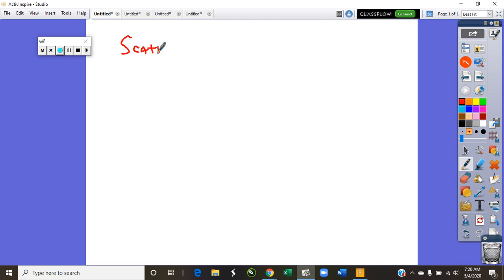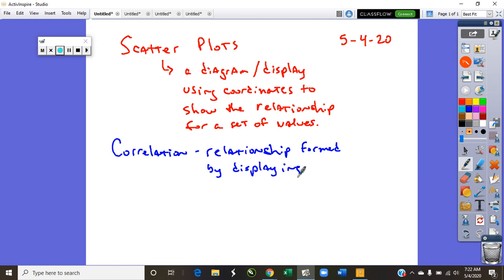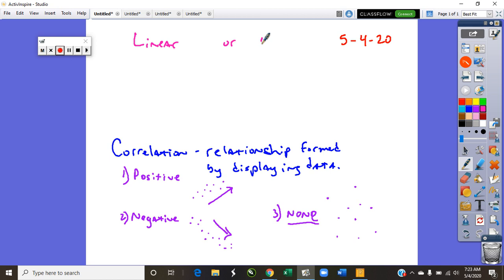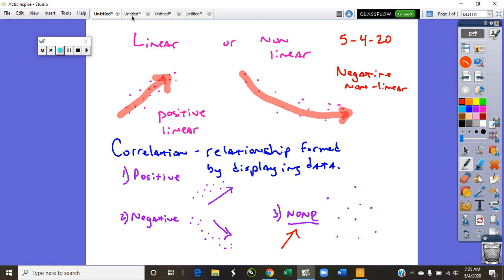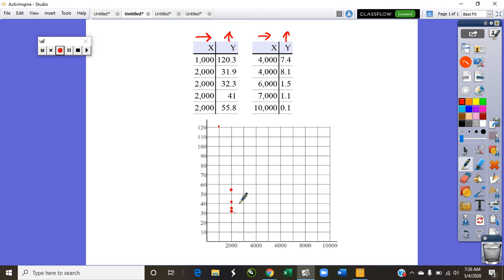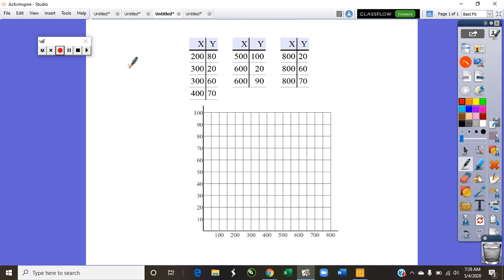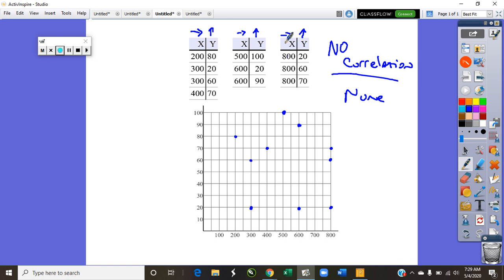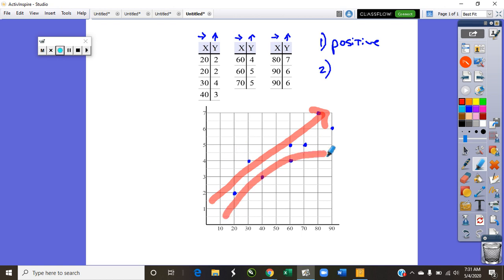Pre Alg Scatter Plots